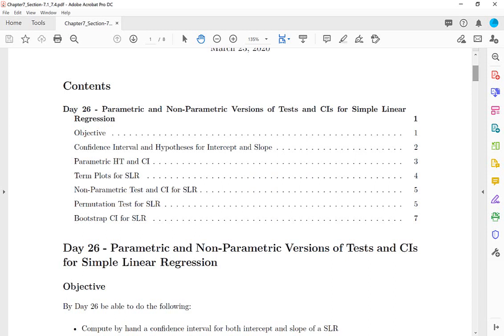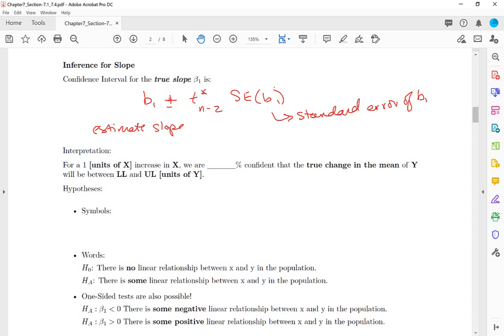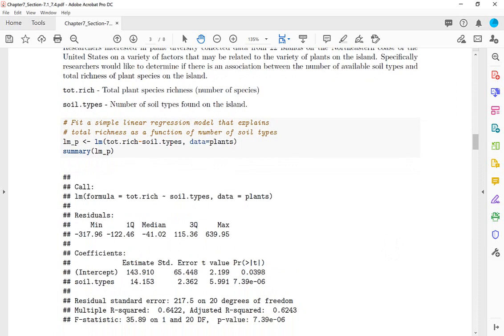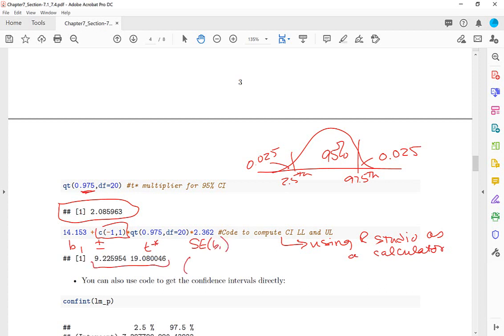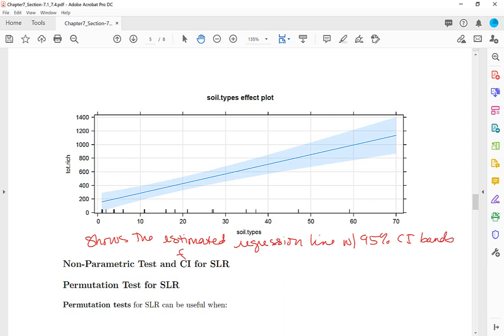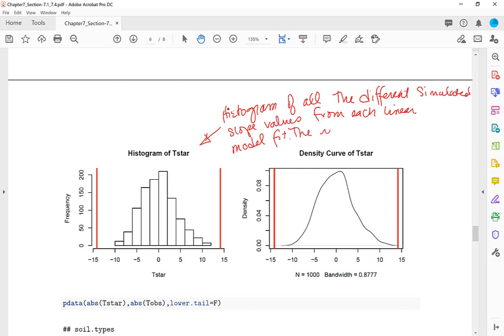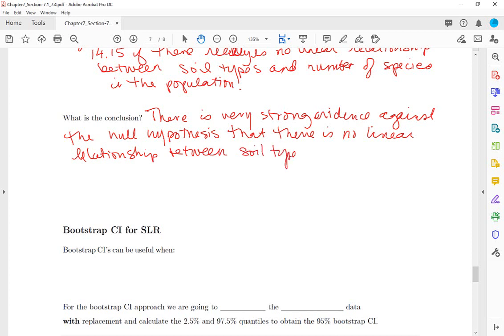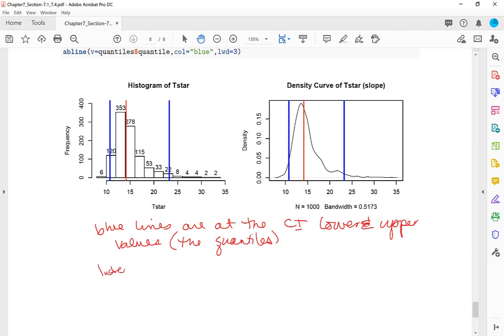Class lecture March 23rd